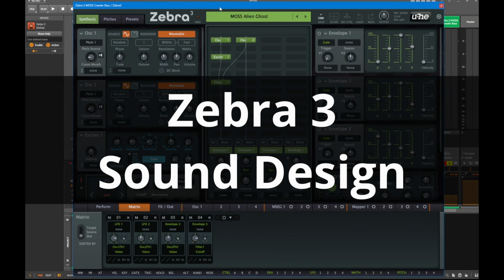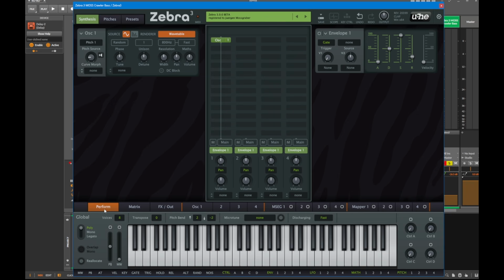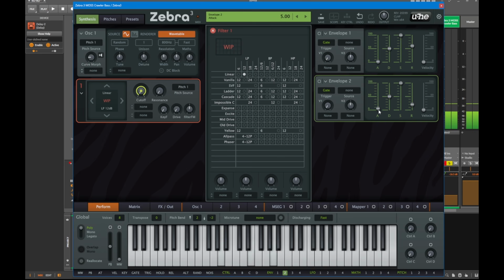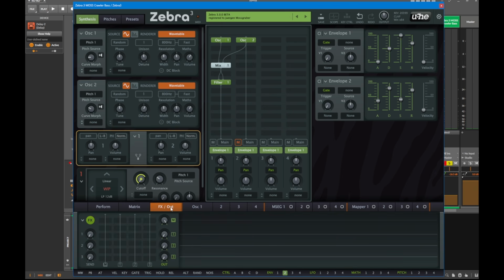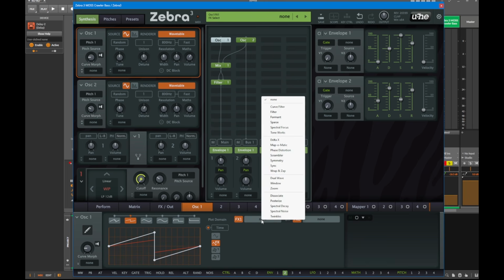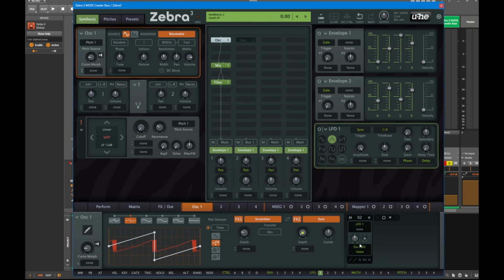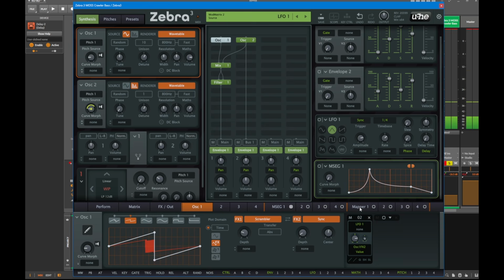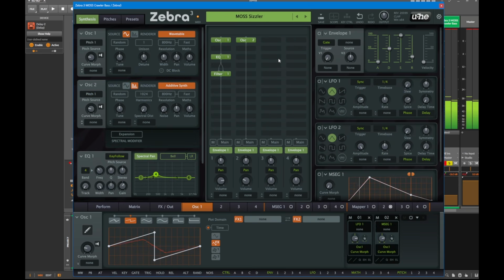Zebra 3: Sound Design & free presets!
In this tutorial I take a deeper look at the sound synthesis possibilities of Zebra 3.

0:00 Introduction
1:06 Basic structure of Zebra
2:43 Let's build a pad: amplitude envelope, filter, filter modulation, effects, routing, ...
9:04 Oscillator effects
12:04 Oscillator wave design & MSEG Modulation
13:50 Mapper Modulation
16:38 A final tip...